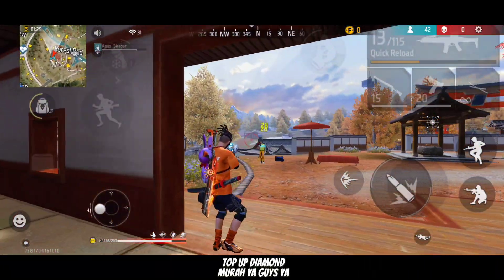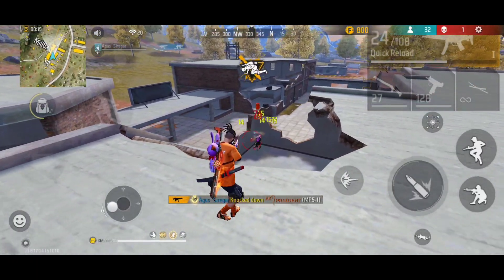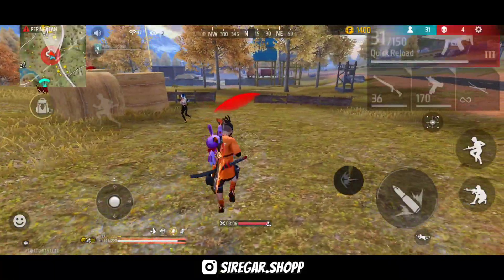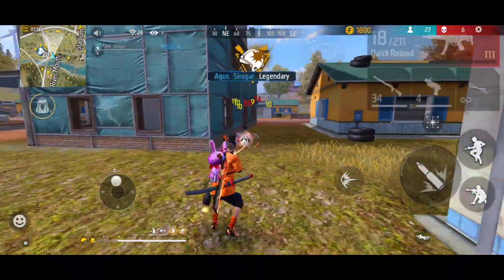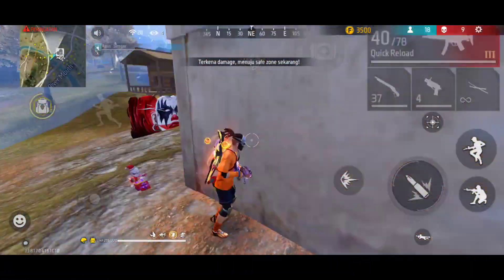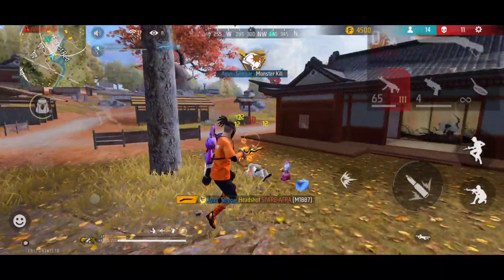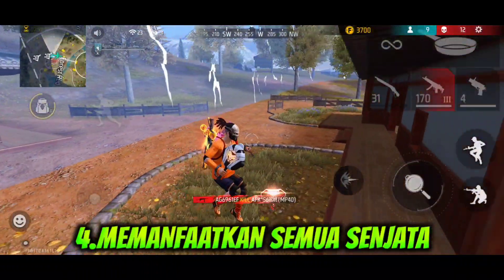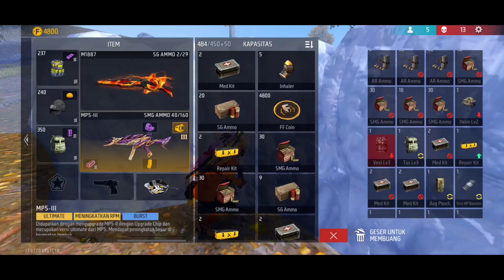CARA AGAR KILL BANYAK SOLO VS SQUAD SETELAH UPDATE JULI ALA PRO PLAYER - FREE FIRE INDONESIA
Video Kali Ini Saya Membahas Cara Agar Kill Banyak Solo Vs Squad Setelah Update Juli Pastinya Buat Kita Player Solo Vs Squad Itu Lebih Mudah

Top Up Diamond Free Fire & Mobile Legend Murah Ya Guys Ya Di siregar.shopp